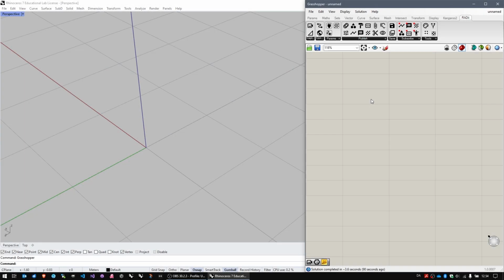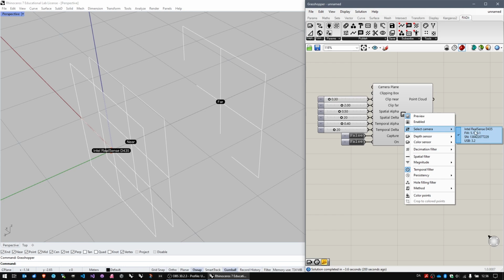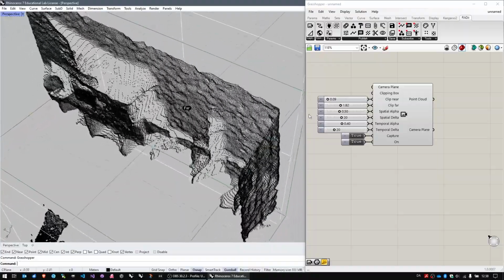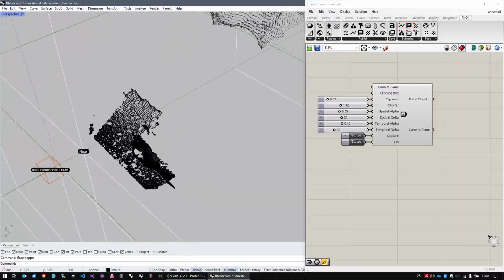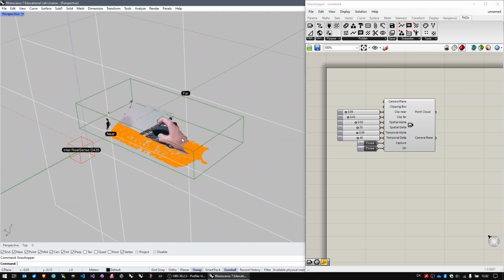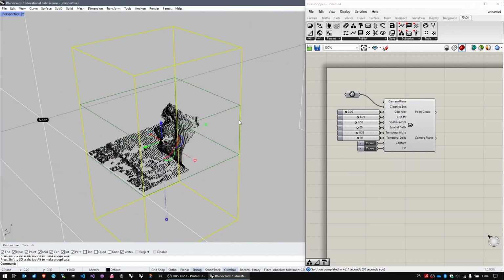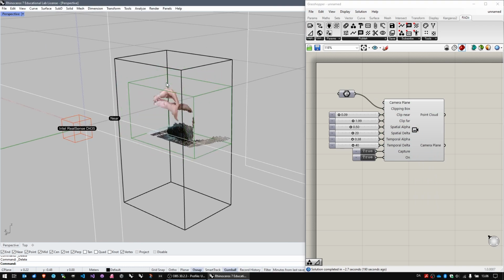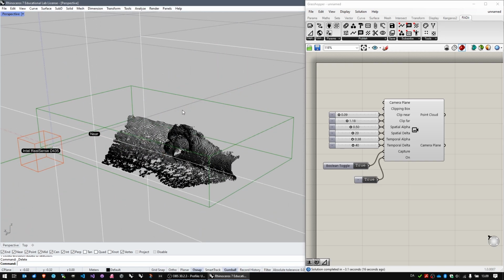RADii: RealSense Capture Component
This video show cases the use of a new plugin I made for capturing point clouds with RealSense Cameras. The plugin runs in Grasshopper for Rhino. The plugin can be used with RADii to publish live point clouds to RADii viewers.
You can download the plugin at Food4Rhino under Tools.